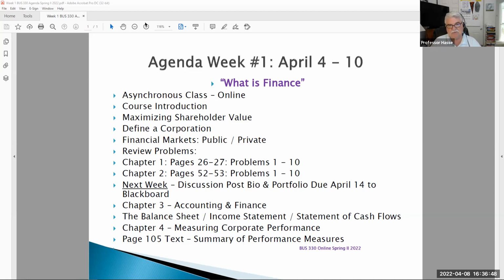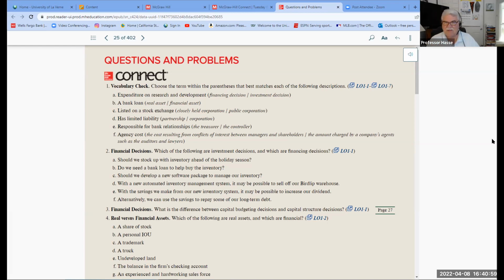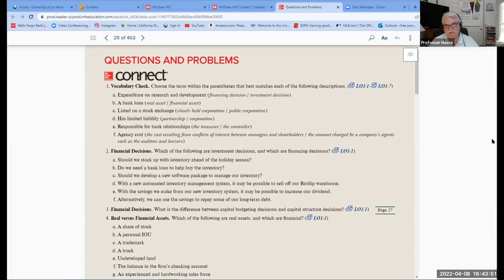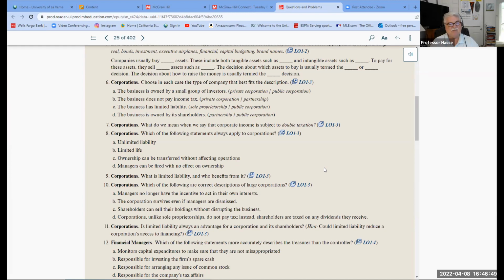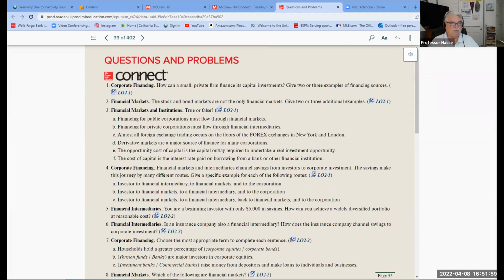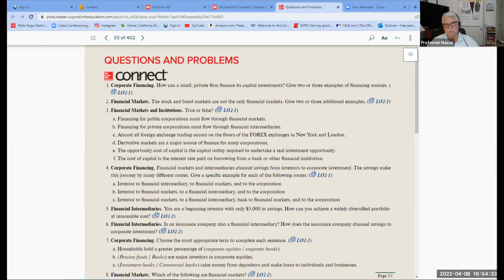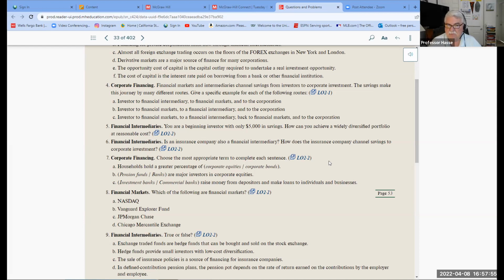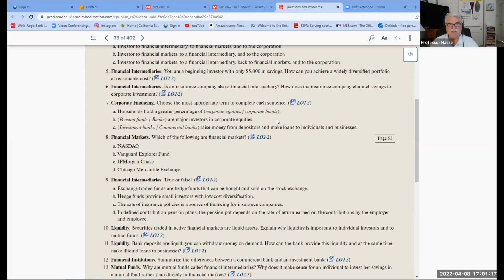BUS 330 Week 1 Update Video April 8